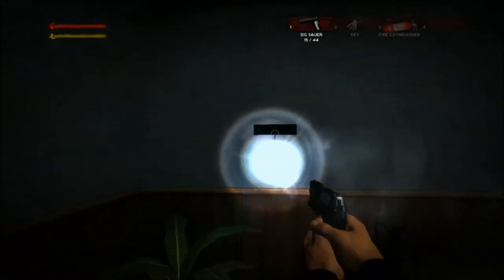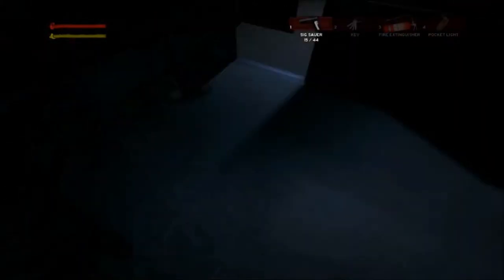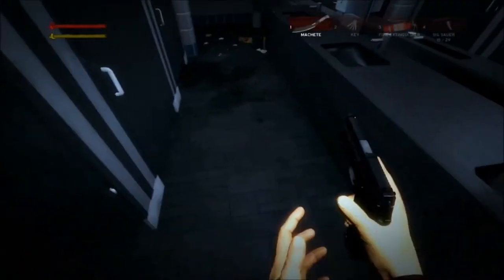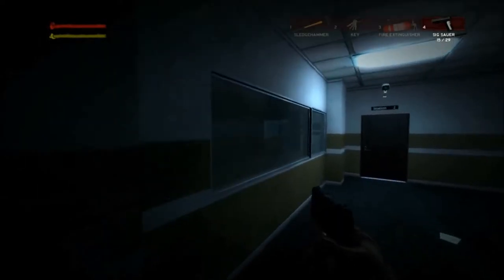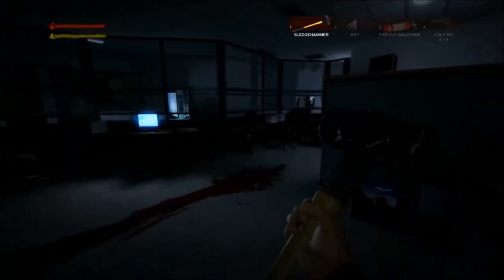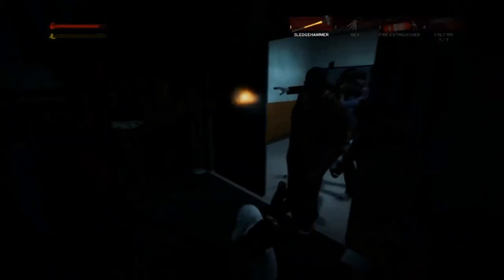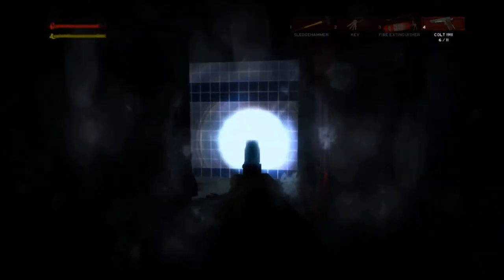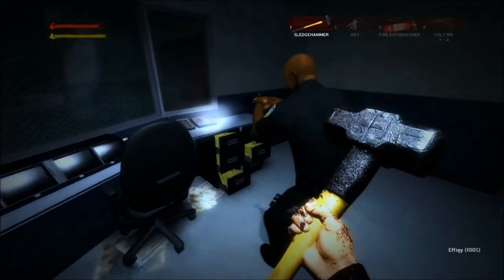Mine and Mats 1st Coop Gameplay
Mats first time playing contagion- giving him a helping hand with our usual random (sometimes witty) banter that comes with every gaming session.